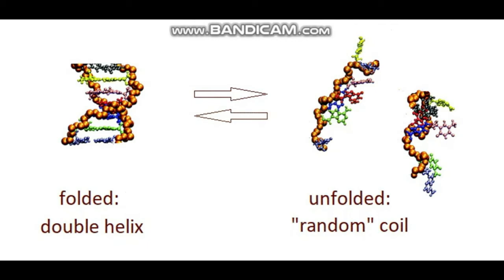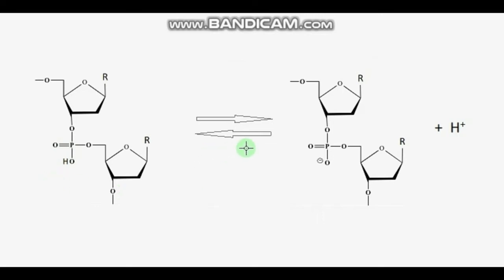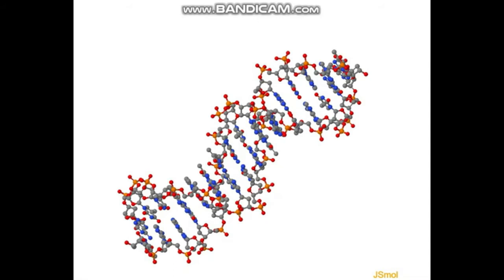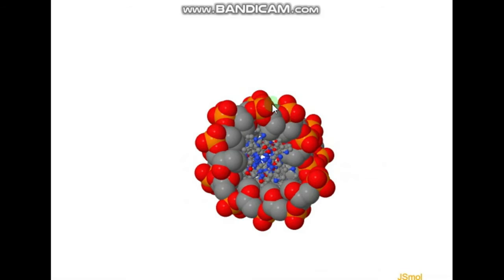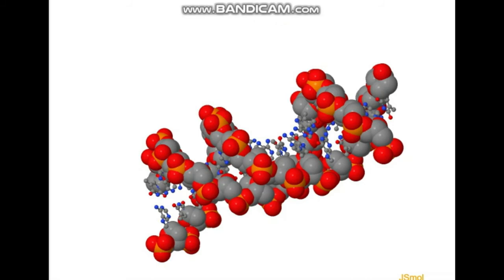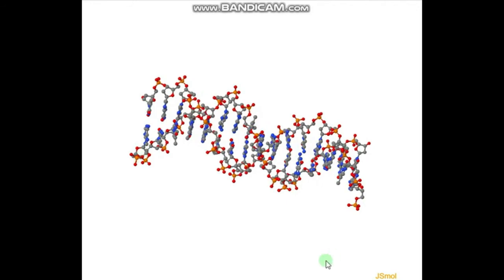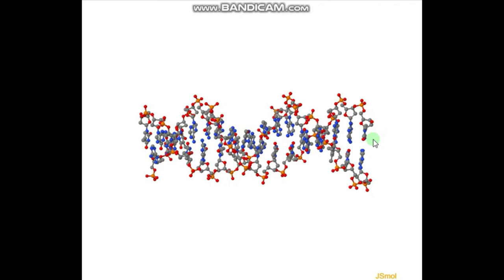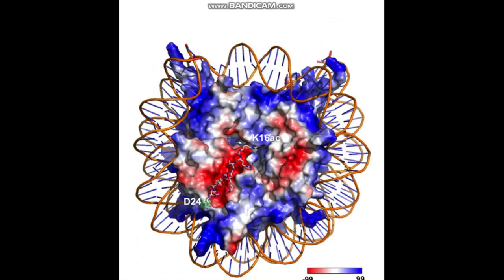Understanding DNA Structure 4: folding the backbone